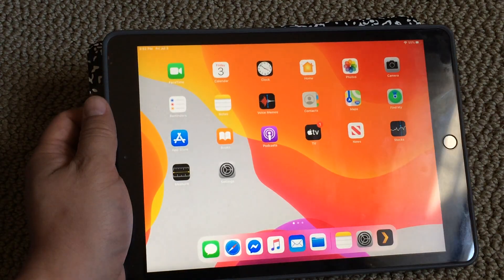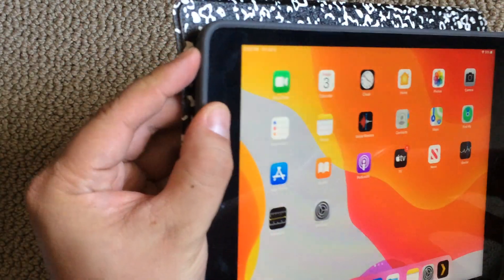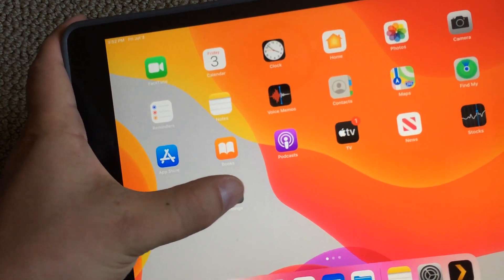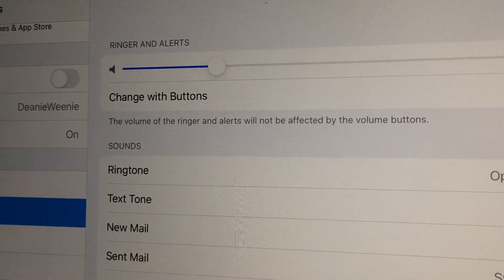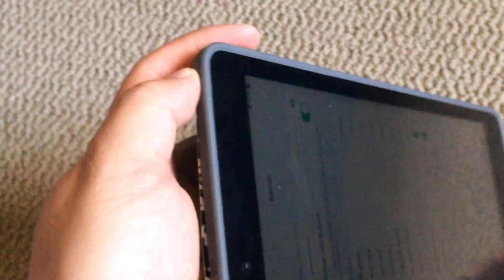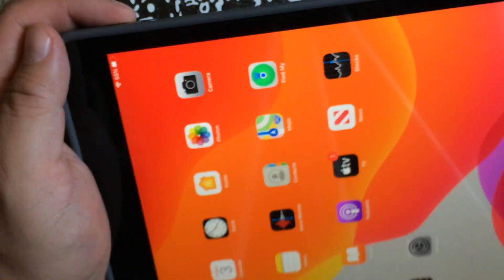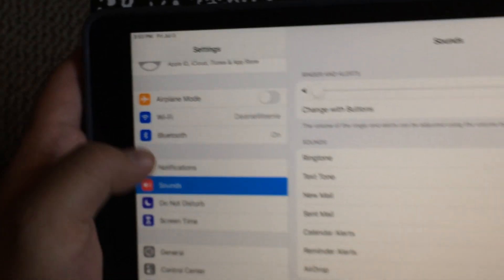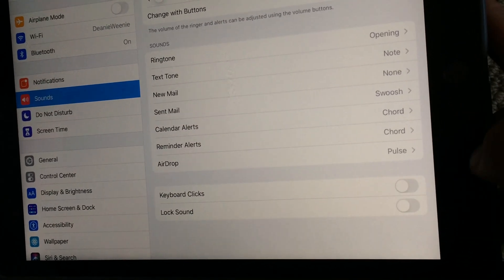New Ipad Setup: Power Lock Button makes click sound as well as keyboard clicks even if volume off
This happened on my new ipad 7 (2019) running the latest version of ios 13.  I turned the volume off (mute) but whenever I click on the power lock button, it still makes an annoying click noise.  Likewise.. with the volume off, I can still hear keyboard clicks.  Annoying huh?

Anyways to disable this there are two ways:
1)   This will disable those sounds on MUTE
* click on settings app
* click on  "Sounds"
* the second option.  Enable green "Change with Buttons"

2)  This will disable the two sounds COMPLETELY
* click on "Sounds"
* scroll to the very bottom
* move scroll button to gray for "Keyboard Clicks"
* move scroll button to gray for "Lock Sounds"